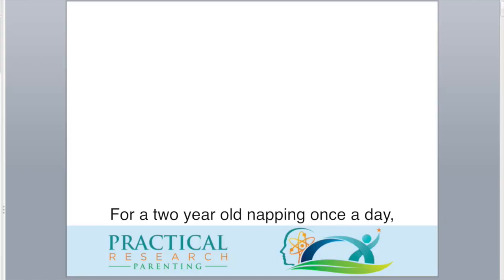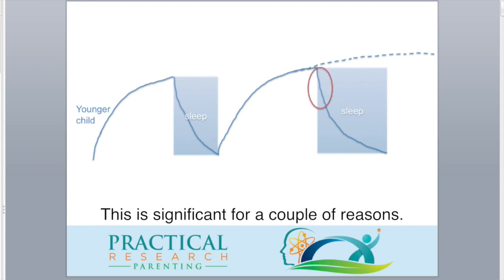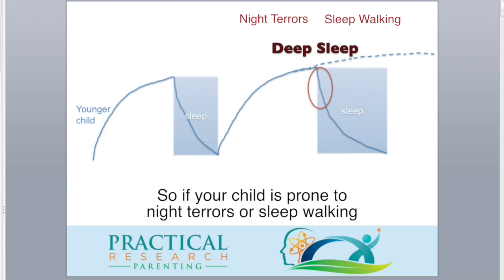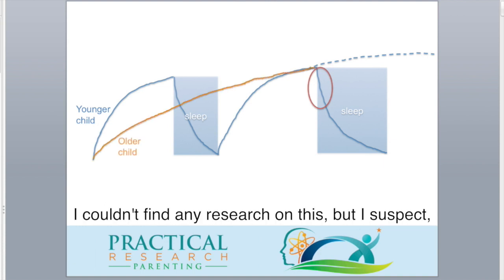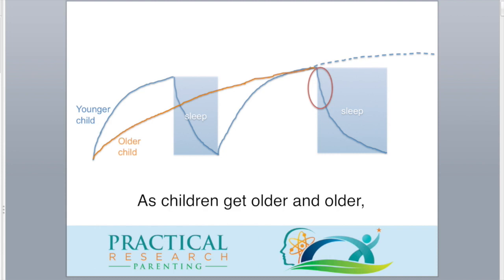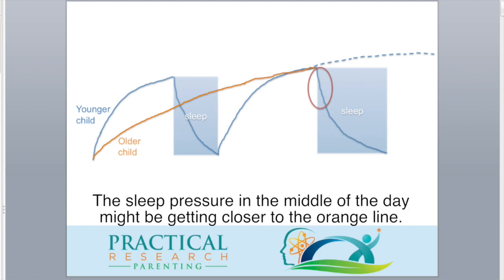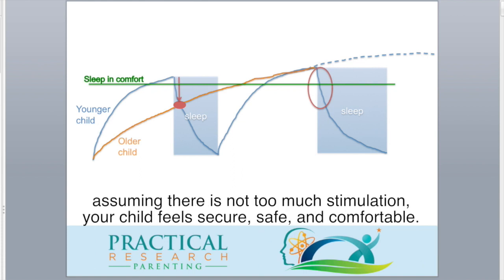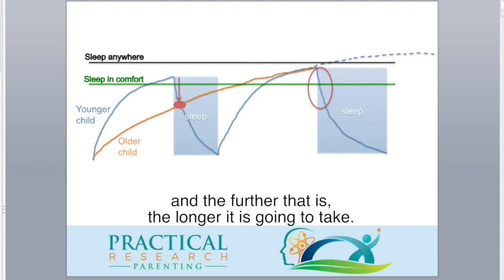Bedtime tantrums | The first step in any good sleep intervention.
Bedtime tantrums can drive parents crazy, and result in more night wakings. This is the first step in any good sleep intervention addressing bedtime tantrums, difficulty self settling, night wakings, children who just won't sleep, and more. If you are spending hours trying to settle your child, and they just won't sleep, this could help.